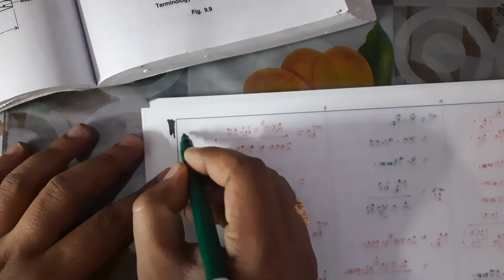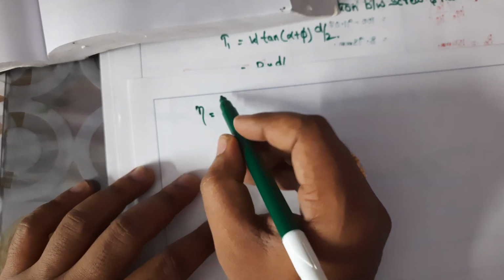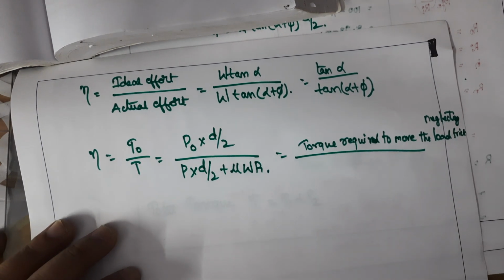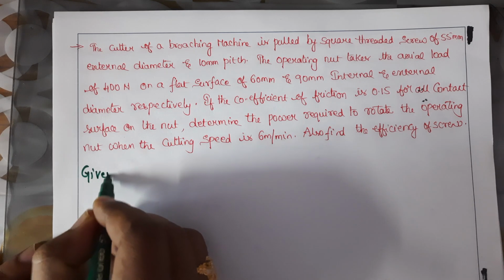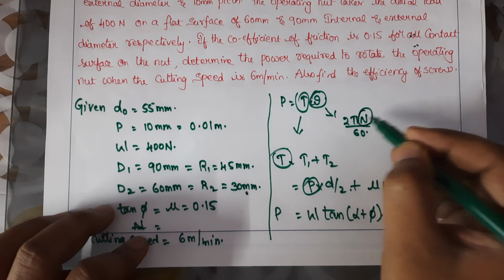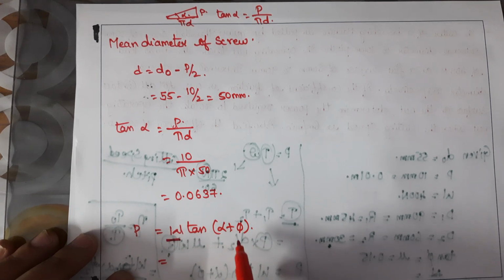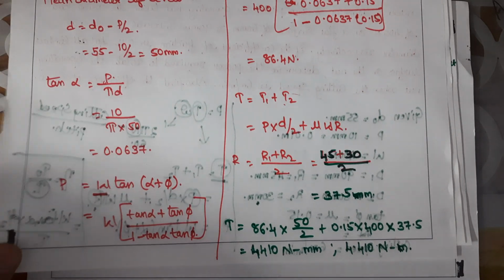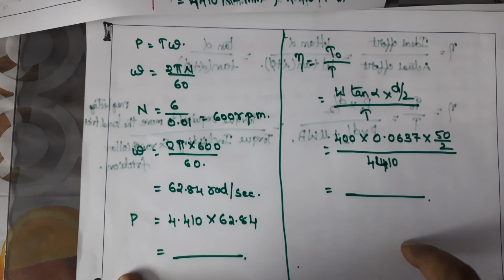POWER SCREW PROBLEM-2